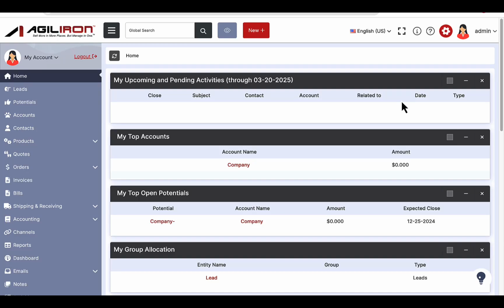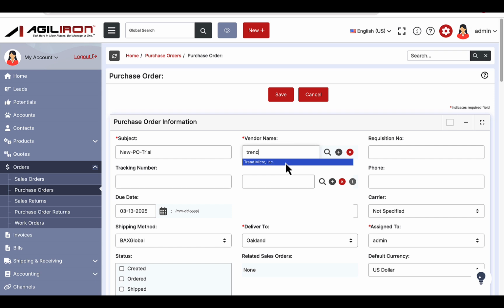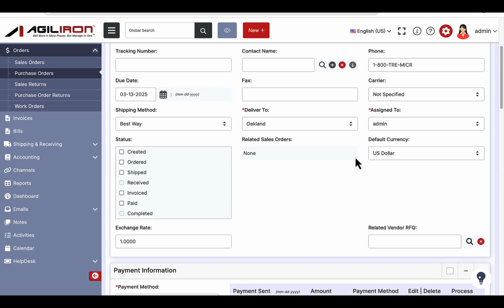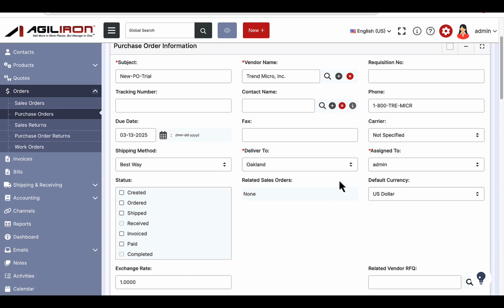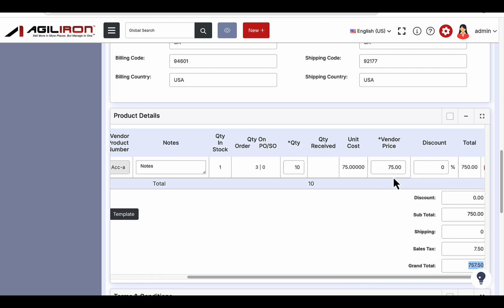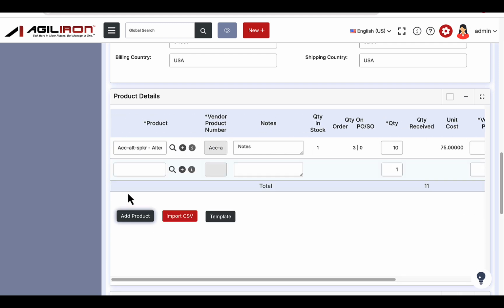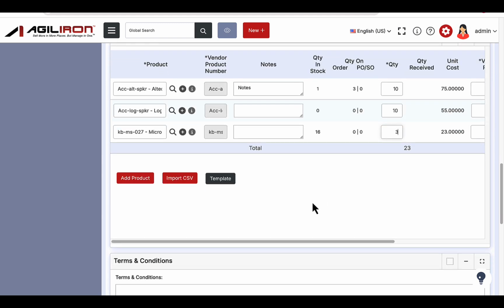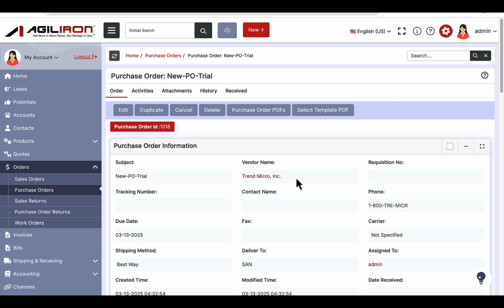How to create a new purchase order in Agiliron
Agiliron is a software solution for Retailers, Wholesalers, Distributors & eCommerce Businesses.